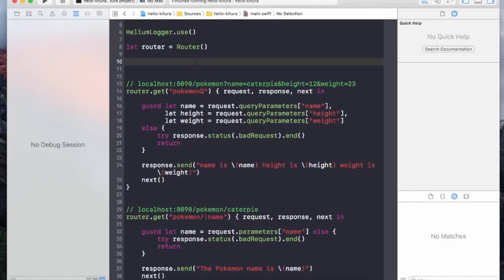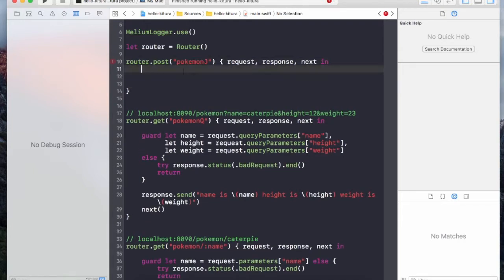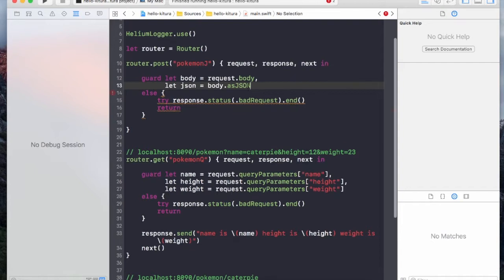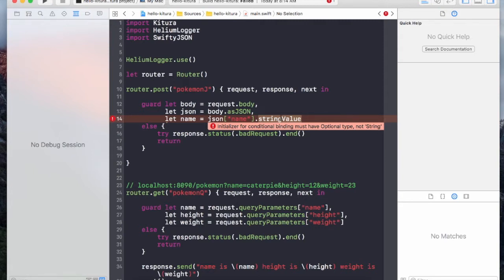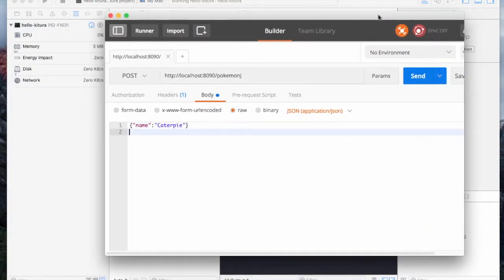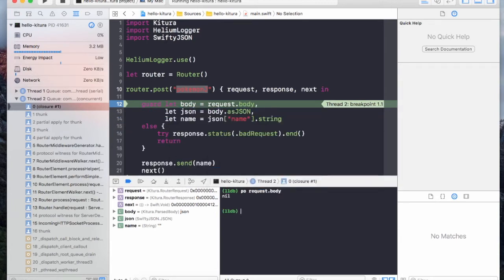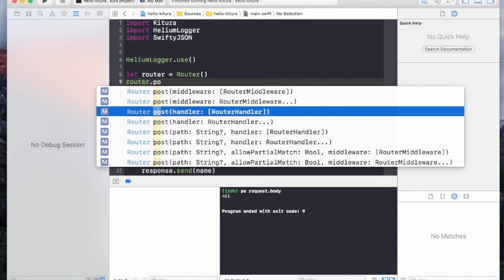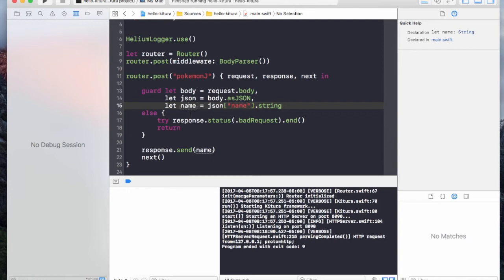Parsing JSON Request Using Kitura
In this screencast Mohammad Azam will demonstrate how to parse JSON request using Kitura, server side Swift framework.